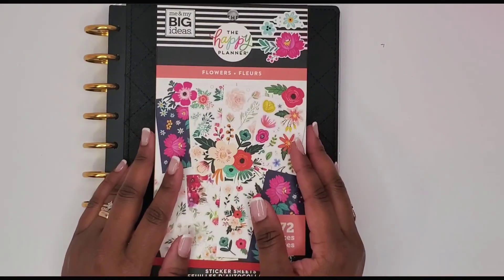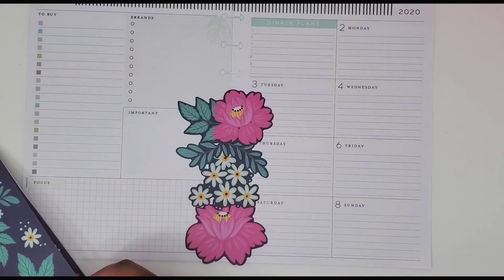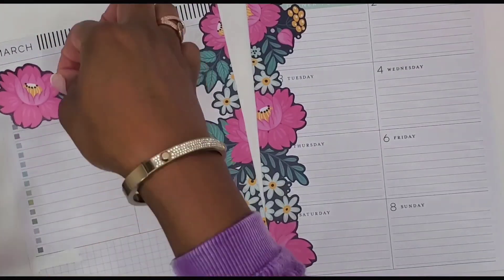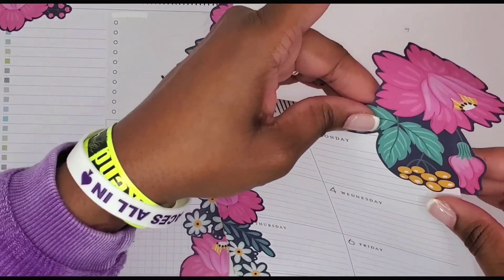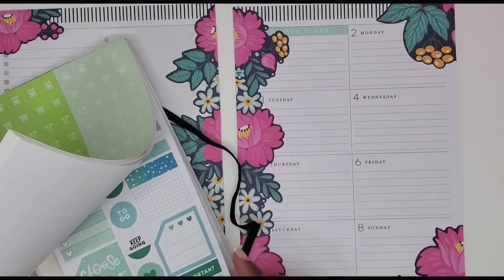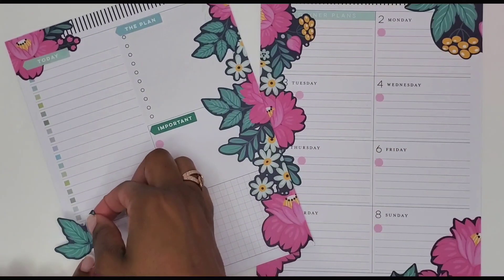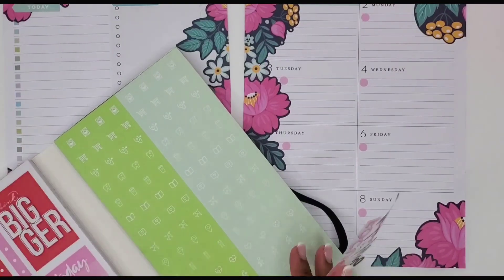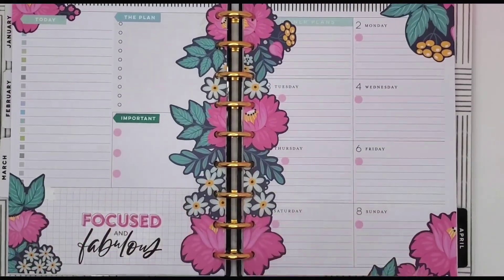Plan With Me//Classic Dashboard Layout//March 2-8, 2020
In this video, you will see how I used the Flowers sticker book to decorate my weekly dashboard layout. I hope you enjoy!